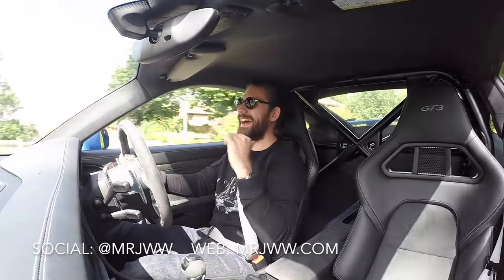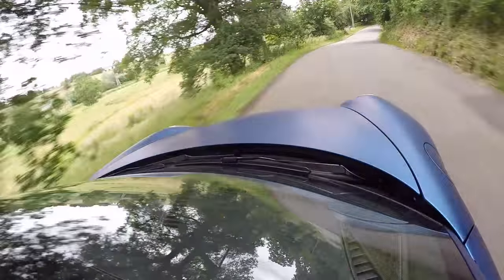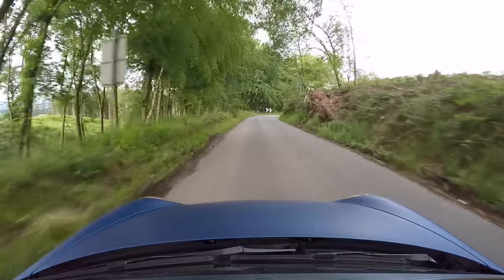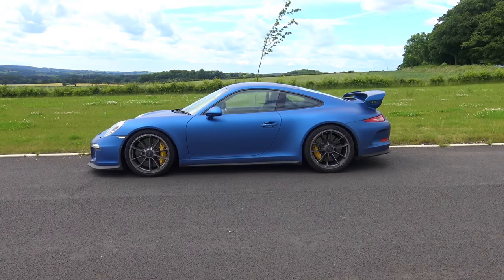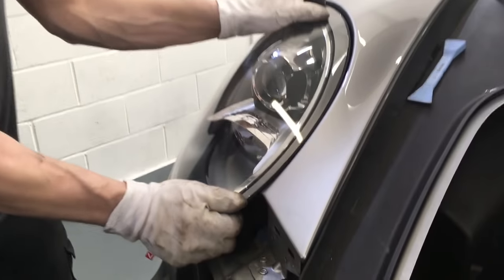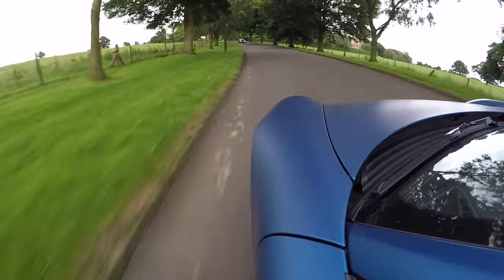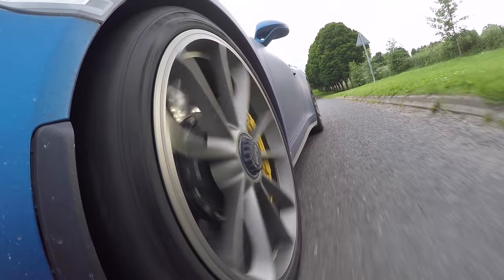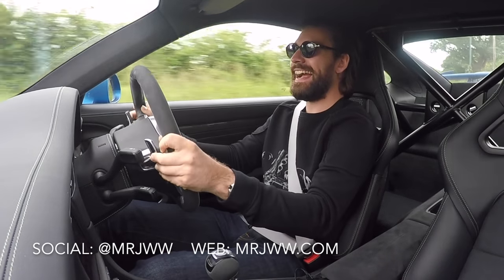Living With A Wrapped Car | Porsche 991 GT3 Style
The GT3 has been wrapped for a few months now, there are plenty of videos about getting cars wrapped but whats it like living with the wrap after it's completed?